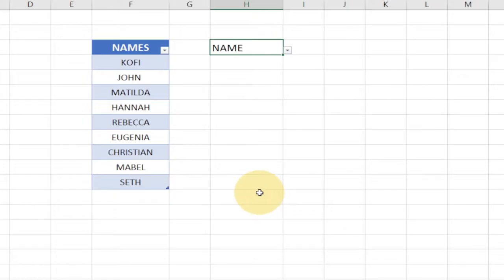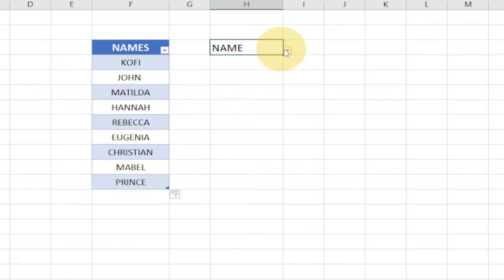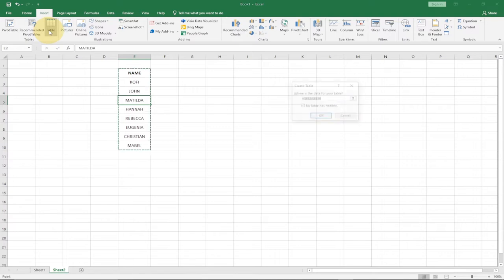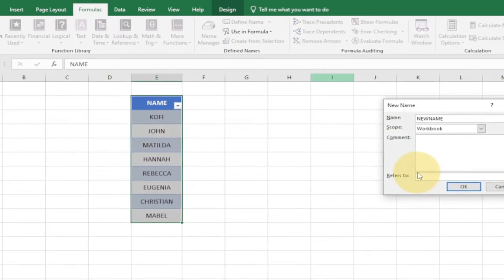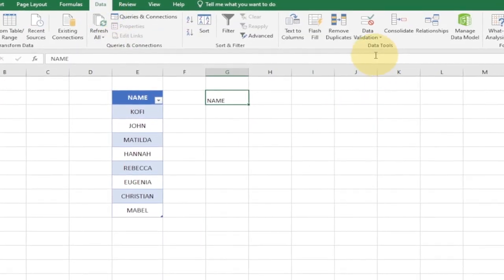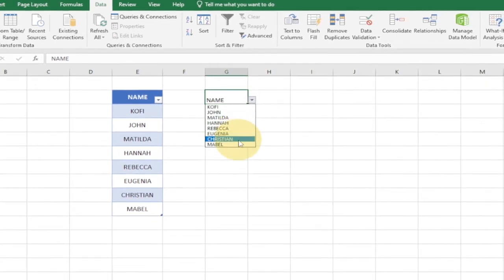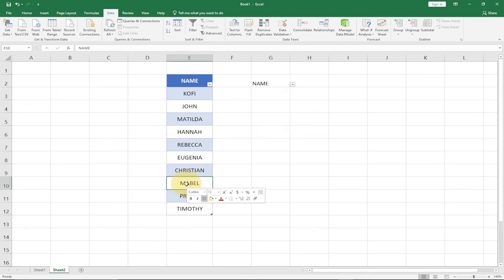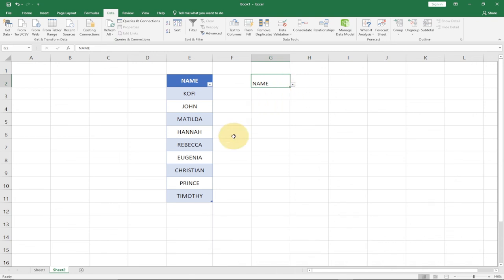How to Automatically Update Drop Down Lists in excel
In this tutorial, I will be teaching you how to automatically update drop-down lists in excel.